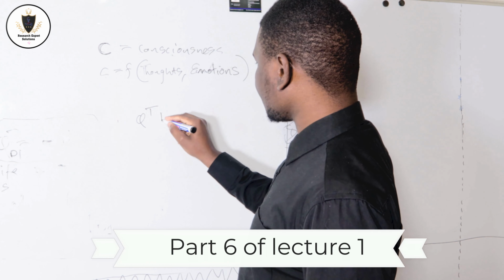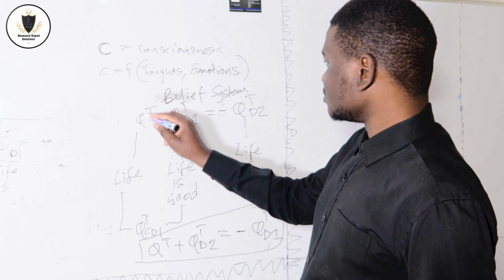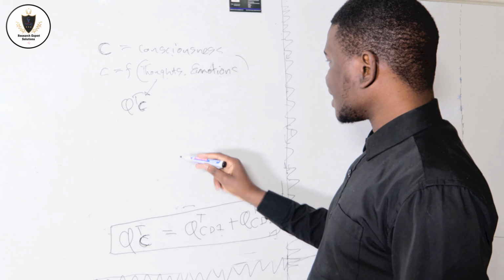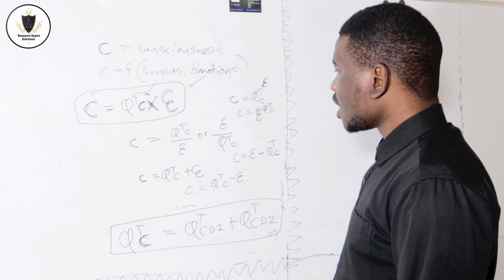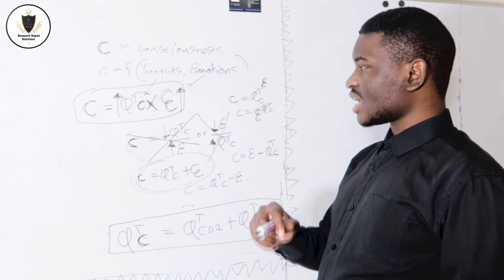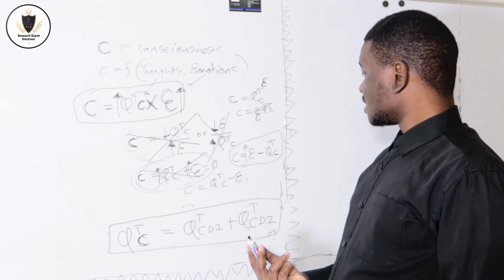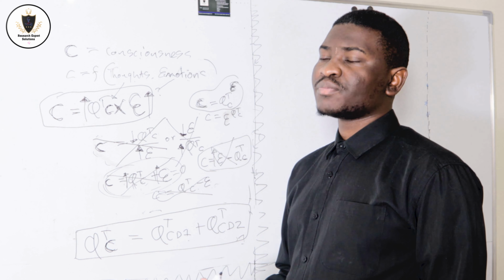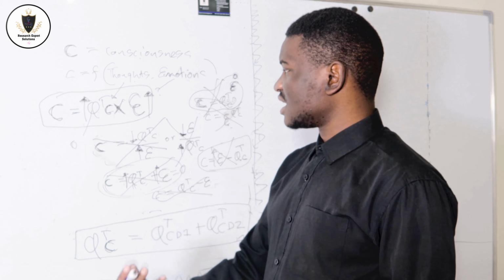Part 6 of lecture 1 Composite thoughts and formula for consciousness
Thoughtmetrics 101